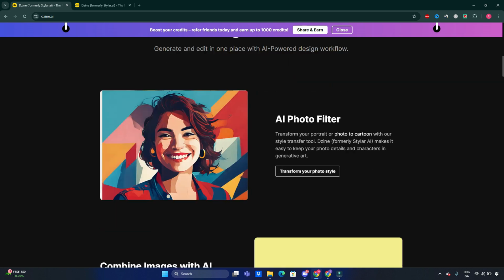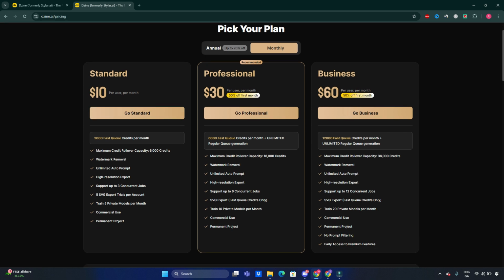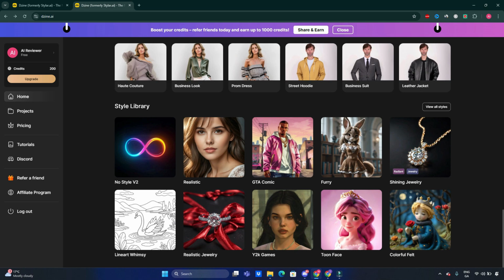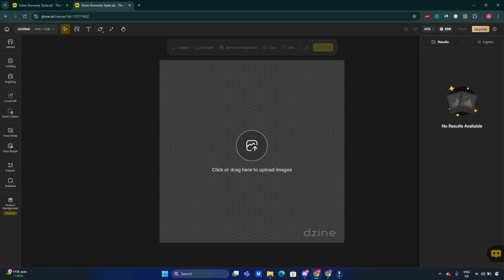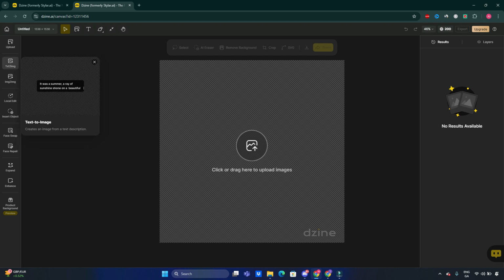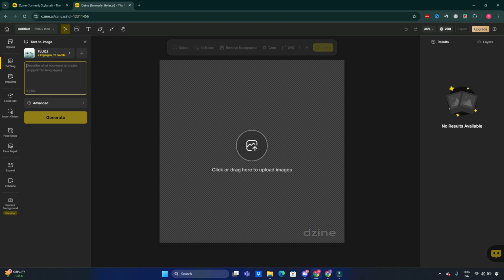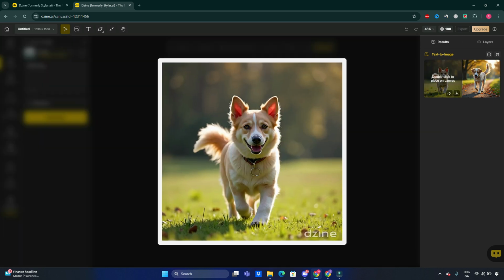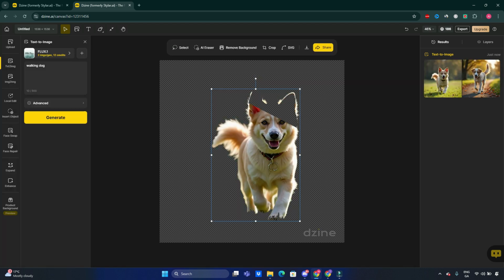Dzine AI Review: Explore the Best AI Image Generator & Midjourney Alternative!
Dzine AI Review: Explore the Best AI Image Generator & Midjourney Alternative! In this video, we dive deep into the Dzine AI platform, exploring its features and capabilities as an AI image generator. If you're looking for a powerful alternative to Midjourney, you won't want to miss this review!

Join us as we showcase how Dzine AI can transform your creative process, generate stunning visuals, and enhance your artistic projects. We'll cover everything from its user-friendly interface to the unique tools that set it apart from the competition.

Whether you're a seasoned artist or just starting out, Dzine AI offers innovative solutions to elevate your work.